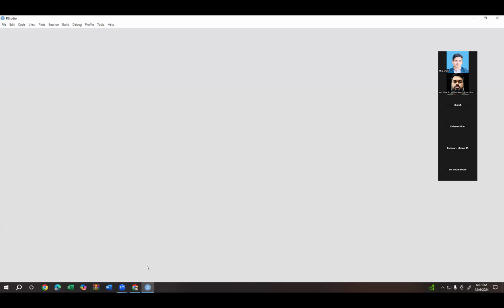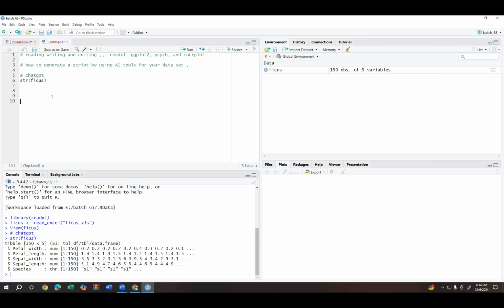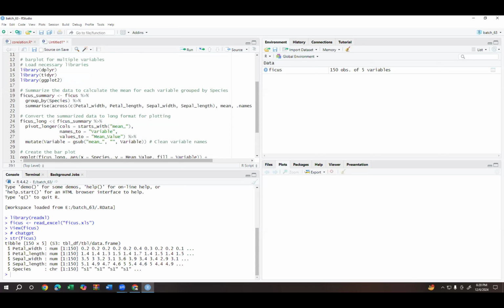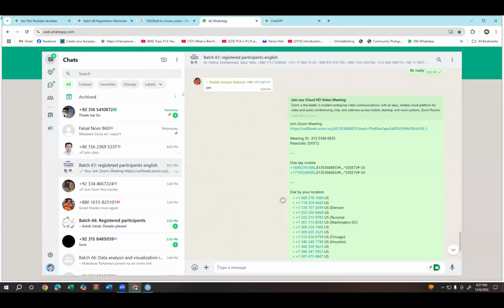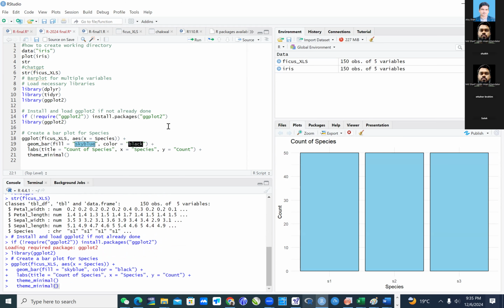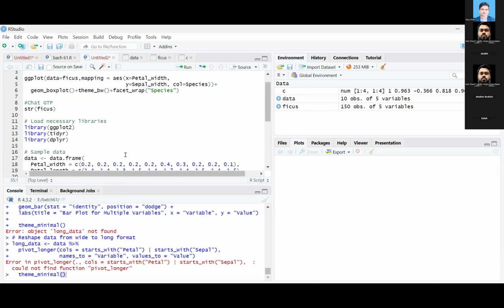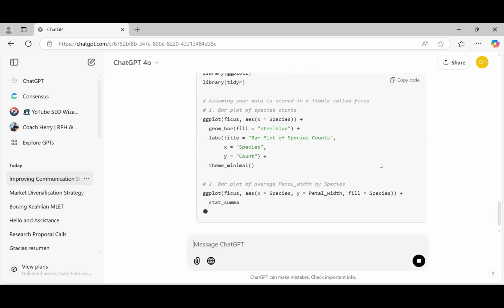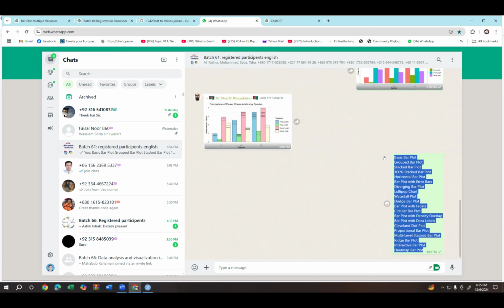Batch 61:use of Ai in R for data analysis